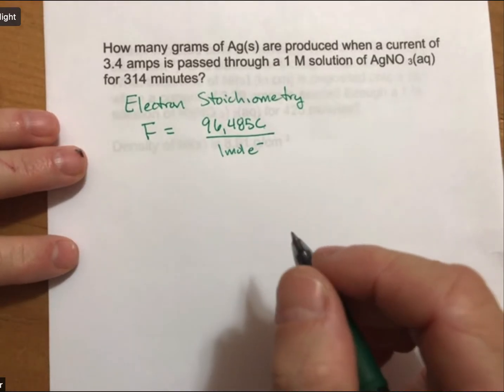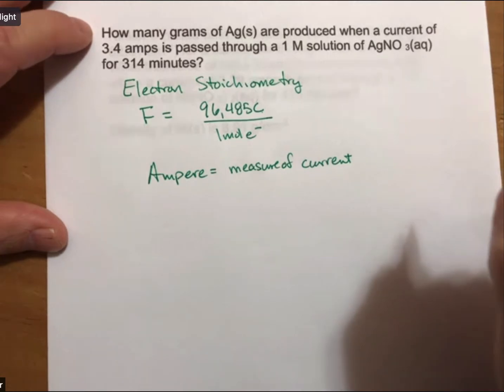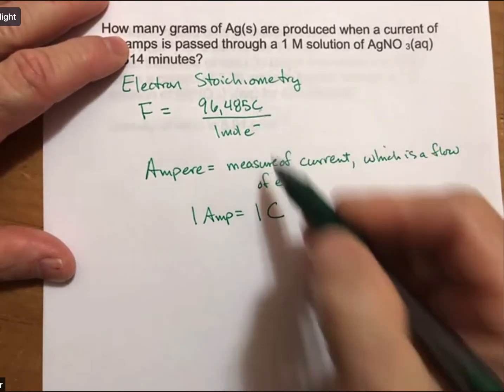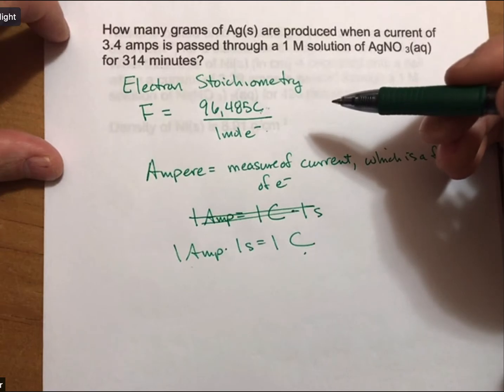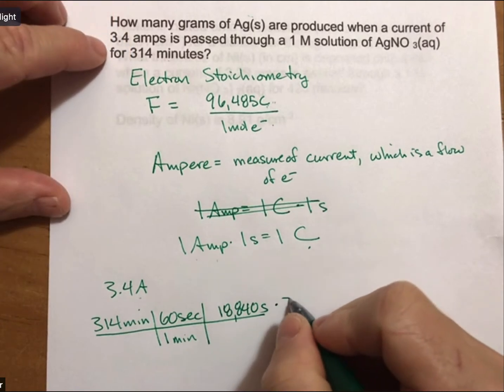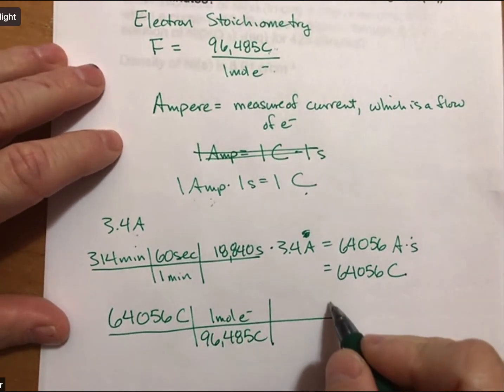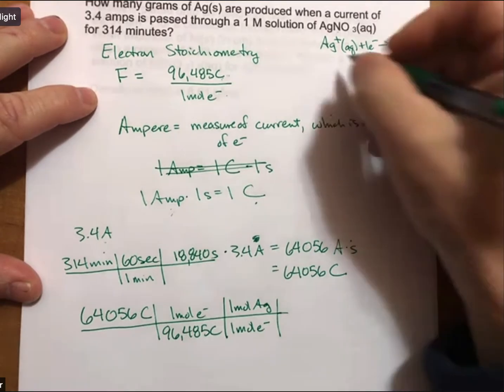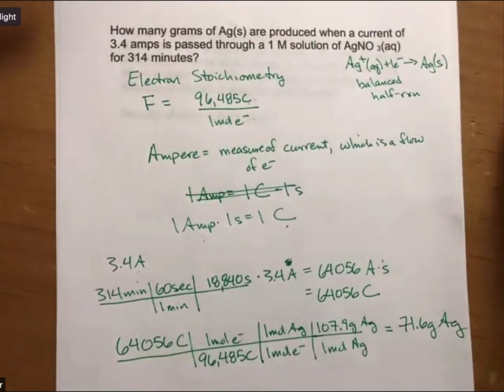HW 14 12